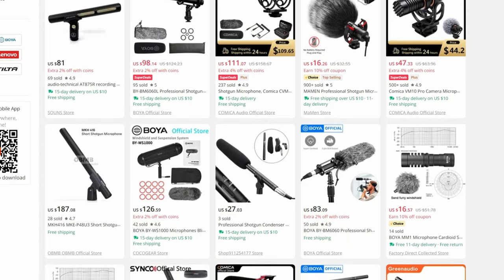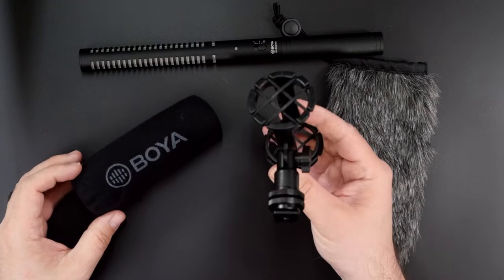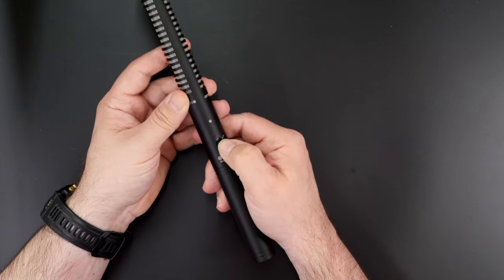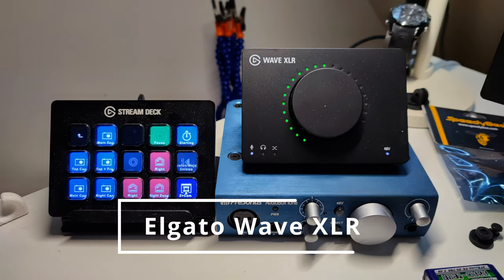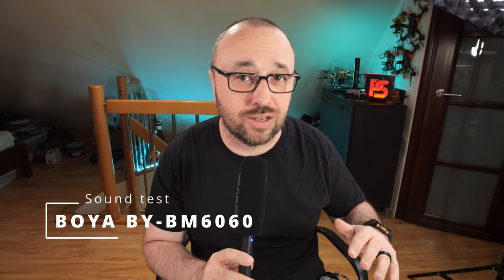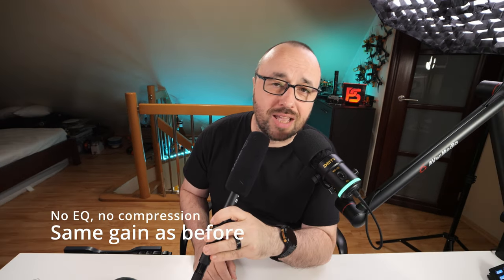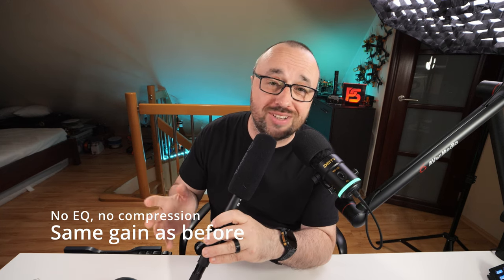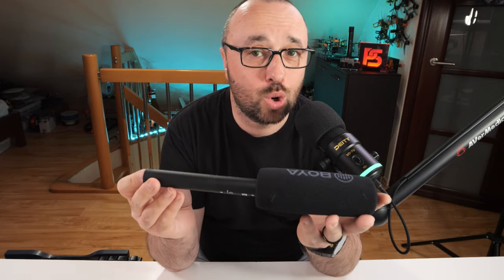Boya BY-BM6060 shotgun mic review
Boya BY-BM6060 is a supercardioid condenser shotgun microphone  It has a 3-pin XLR output that is compatible with phantom power 24-48V or a 1.5V AA battery. It also has a high-pass filter switch to cut off low-frequency noise at 150 Hz123. It comes with a shock mount, a foam windscreen, a fur windshield and a zipper case.
But the most important question is: is it any good? I bought one so you don’t have to test it yourself. Let’s do a Boya BY-BM6060 shotgun microphone review!

0:00 Intro
0:29 What’s in the box | all the accessories
0:59 The microphone itself
2:22 The sound test
4:16 The problem with 48V Phantom Power
5:16 My recommendation